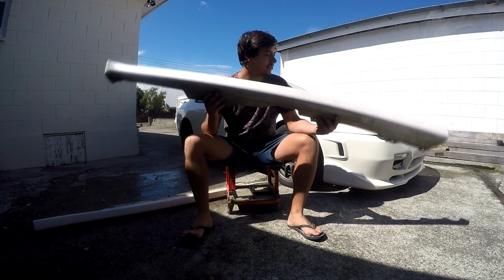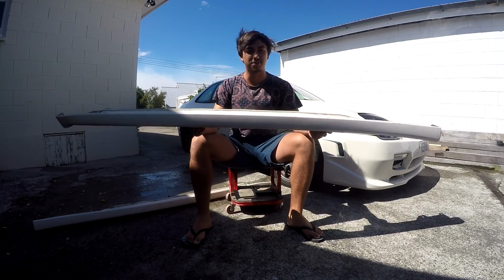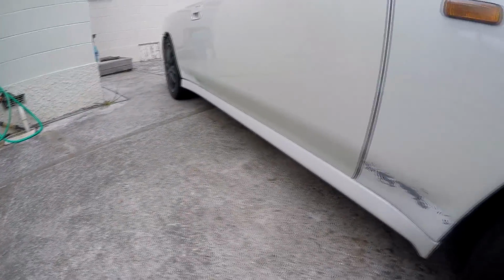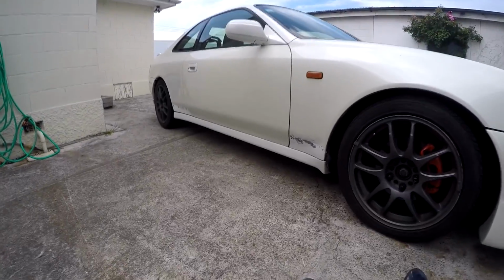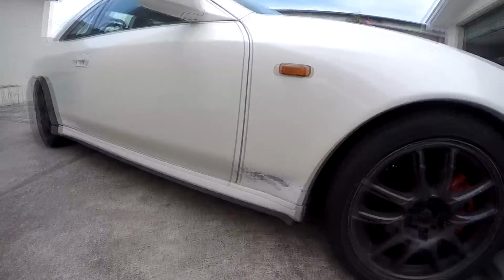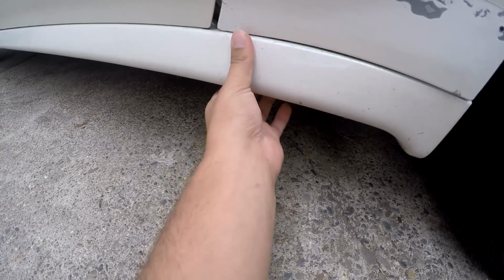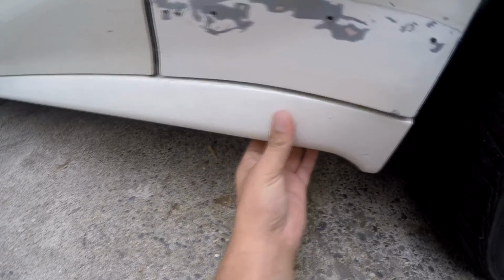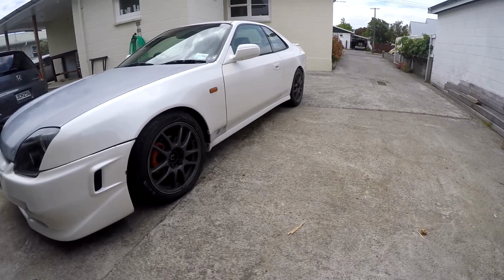Honda Prelude "The Lude" Build Ep. 8 - Sideskirts!!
Gday guys! Hows everyone doing? In this episode i exchange the old "fast and Furious" sideskirts with the stock sideskirts.
I would like to apologize if the video isnt up to par. I have moved over to a new editing software so some things will look different. Thanks Guys enjoy the video!!

Waysons - Daydream

Y&V - Lune